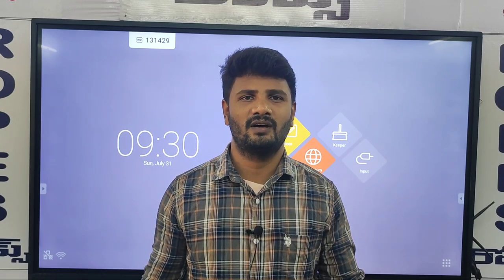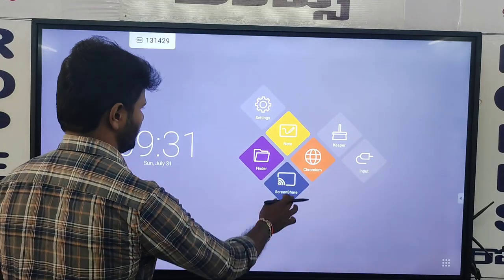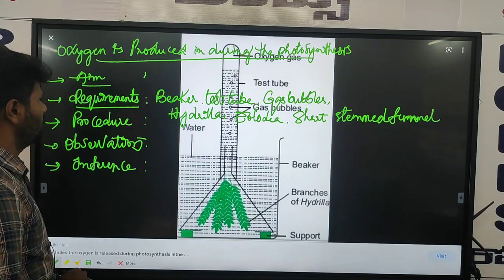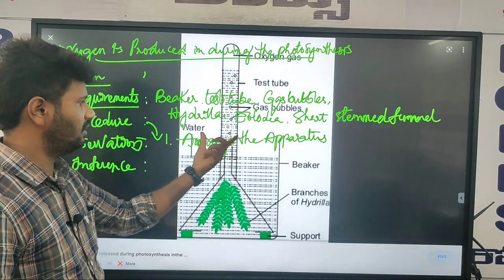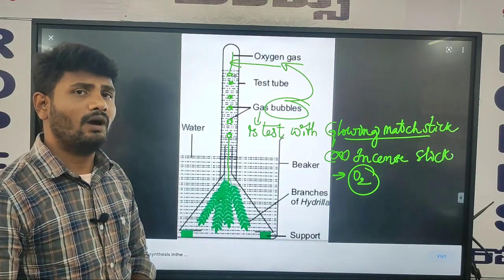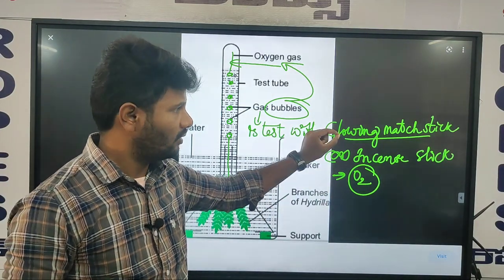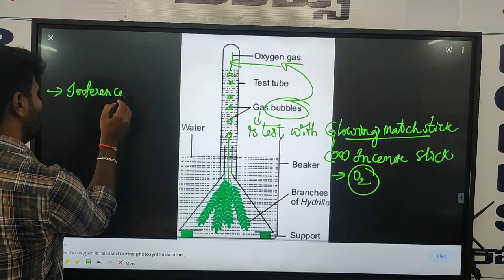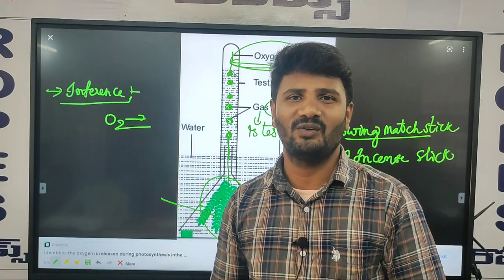O2 IS RELEASING IN DURING THE PHOTOSYNTHESIS PART 8